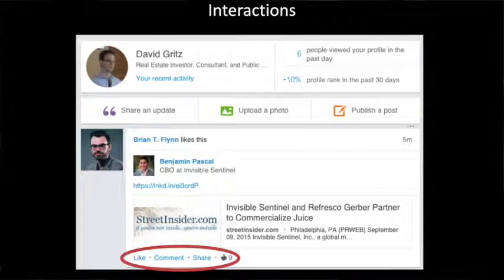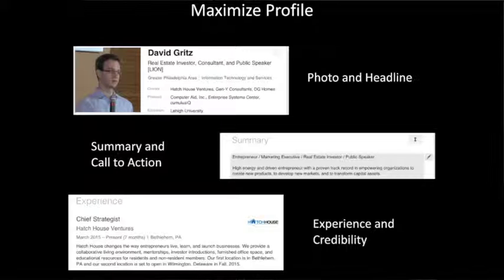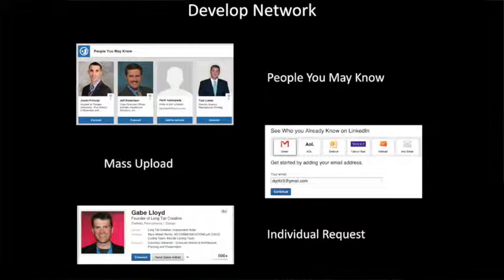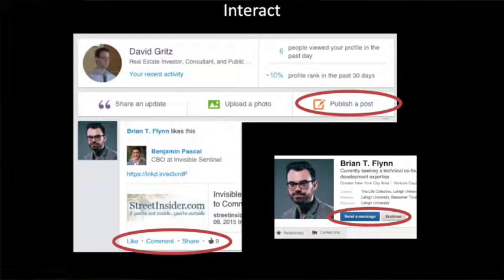LinkedIn - How to Become a LinkedIn Power User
LinkedIn: How to Become a Power User Training. Generate customer relationships, meet high-profile people, and grow your personal brand using a proven formula. Recorded Live at the Lehigh Valley Elite Network Social Media Training Event at the Leaf Restaurant in Easton, Pennsylvania, USA.Online course